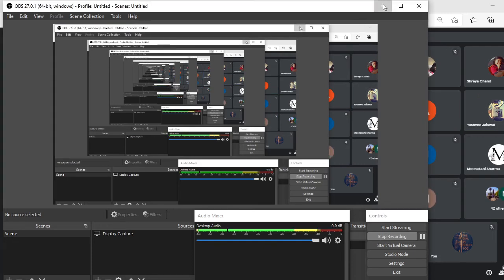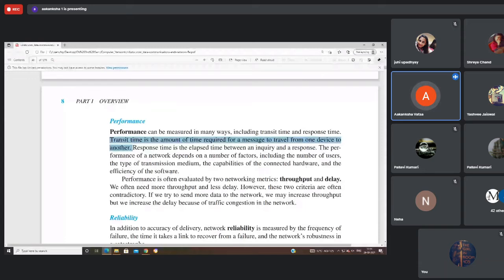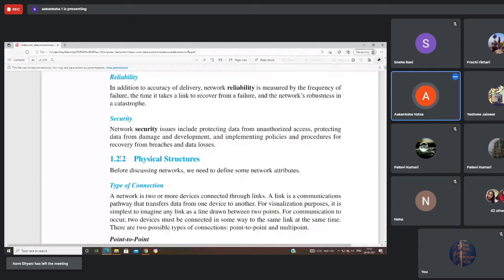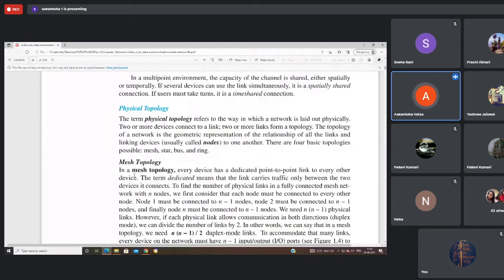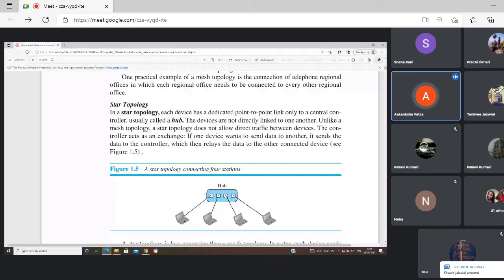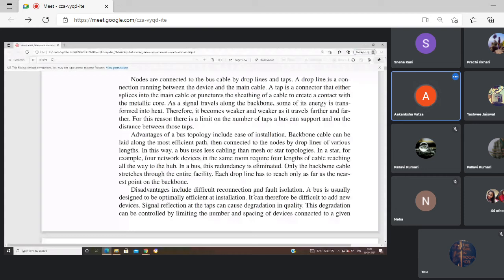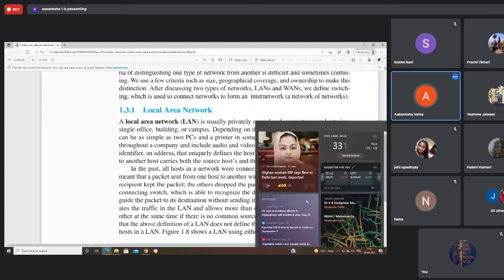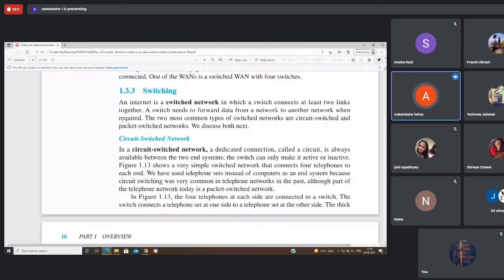Computer Networking lectures 2